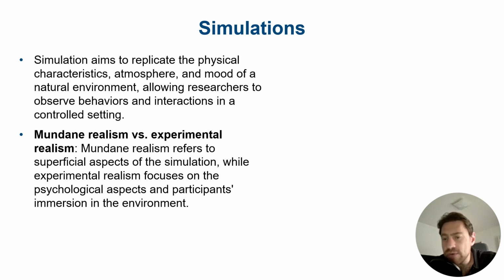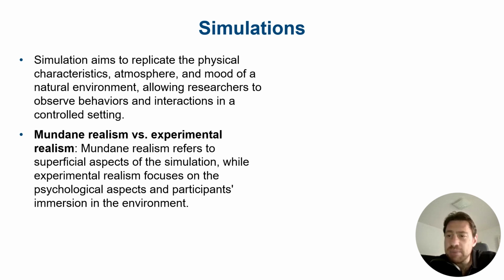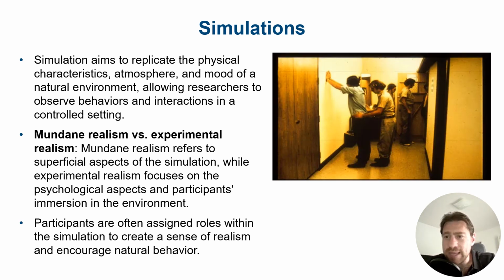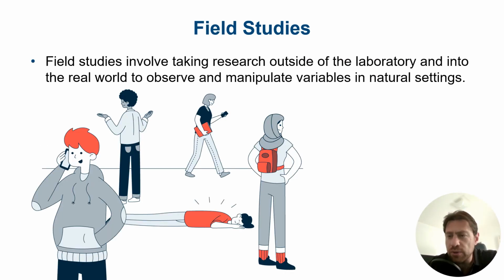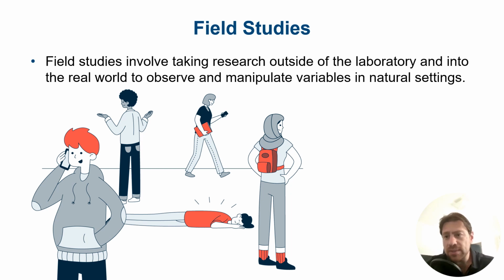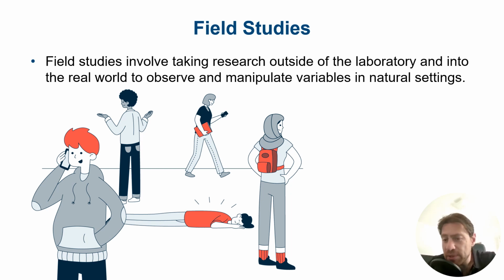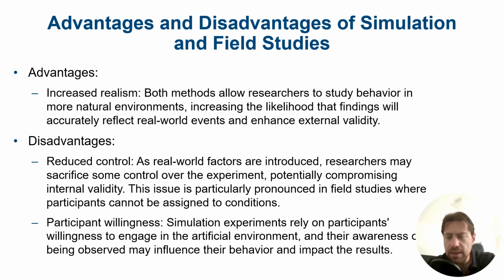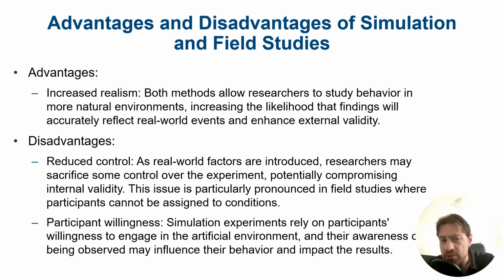Chapter 7.5: Simulations & Field Studies